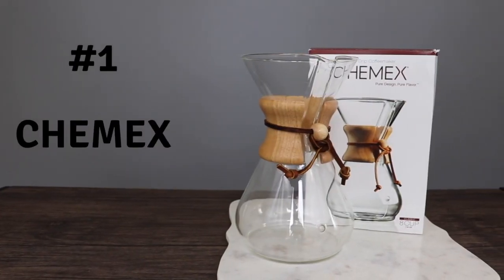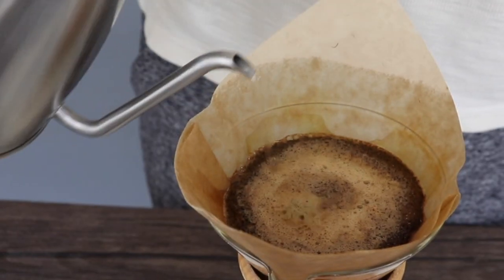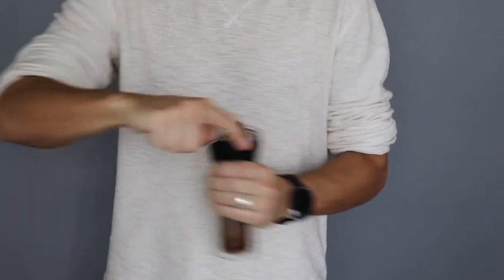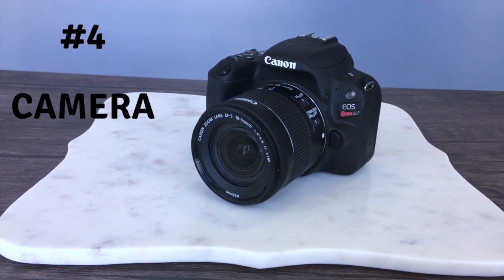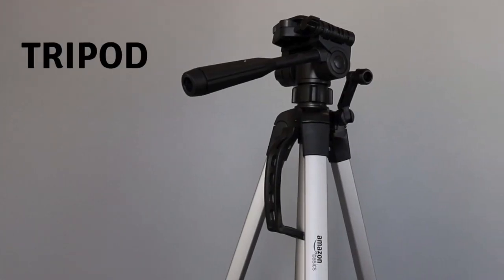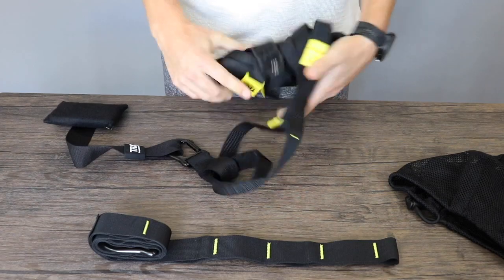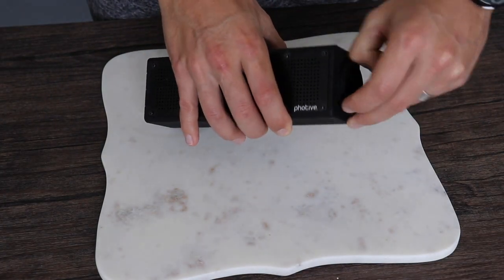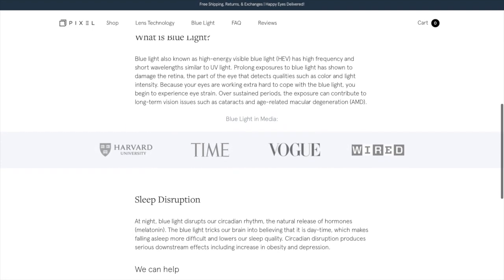Top 8 Gift Ideas | For both Him and Her!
I wanted to share my top 8 ideas perfect for gifting! These are for both men and women and the product links are listed below.

Products mentioned: (short links to Amazon)
1. Chemex Coffee Maker
2. Chemex Filters
3. Digital Kitchen Scale
4. Electric Kettle
5. Yeti Mug
7. Canon EOS SL2 Camera
8. Tripod
9. Mobile Phone Tripod Mount
10. Bluetooth Remote Button
11. TRX Band
12. Chromecast
13. Bluetooth Speaker

Filming Equipment:
1. Camera
2. Tripod
3. Mic
4. Lights
5. Backdrop
6. Backdrop stand

 “Khandi” by Simon Ooyy.